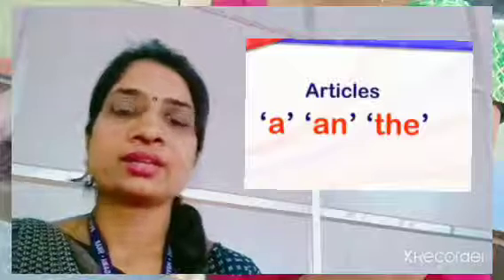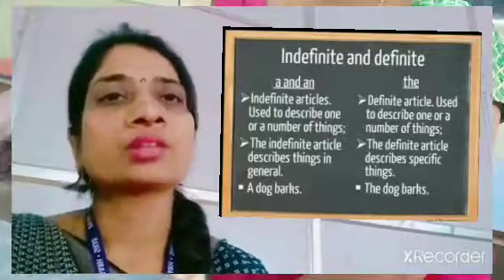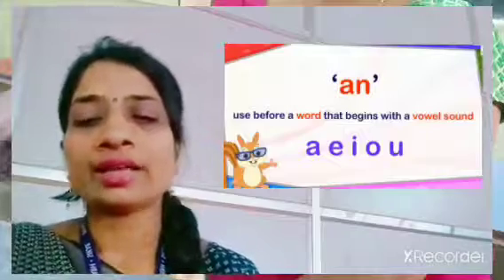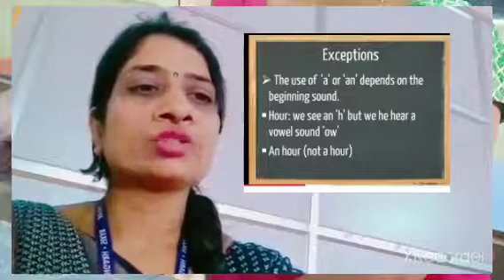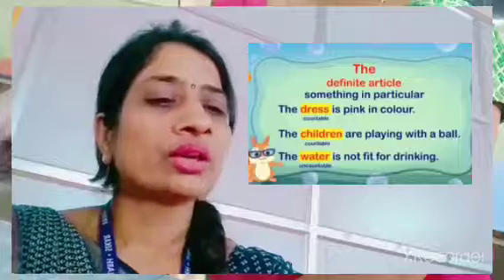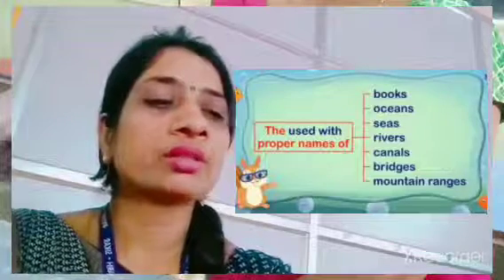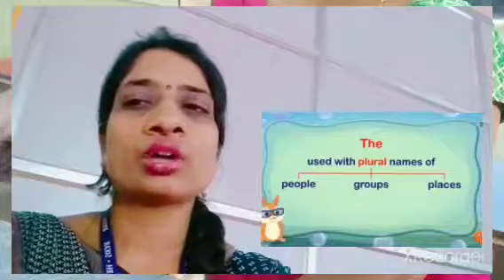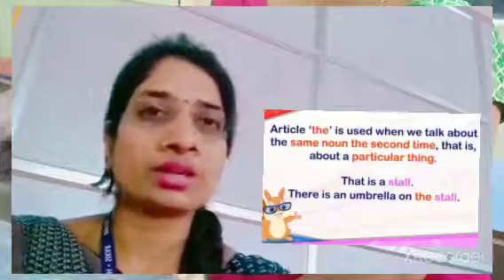English Bravia Article Part 4